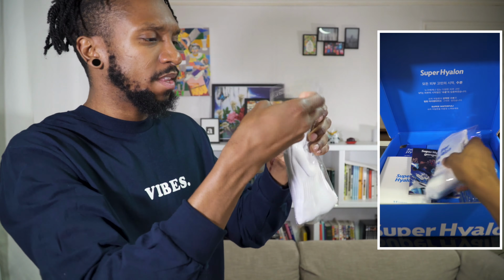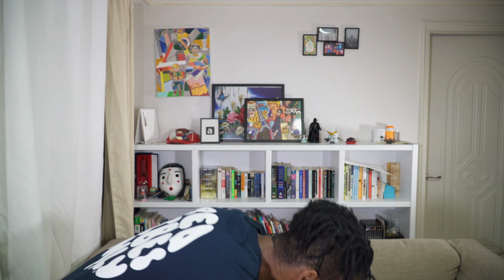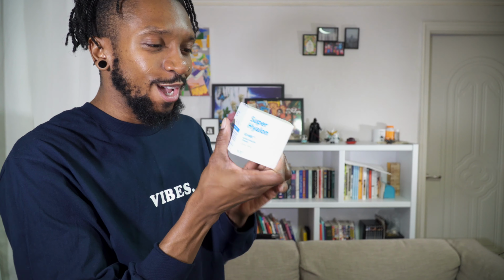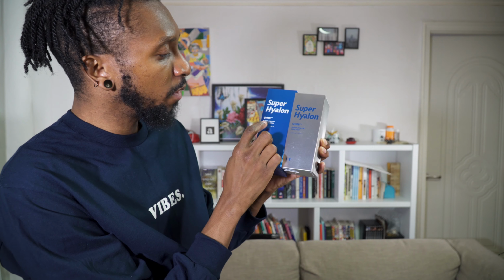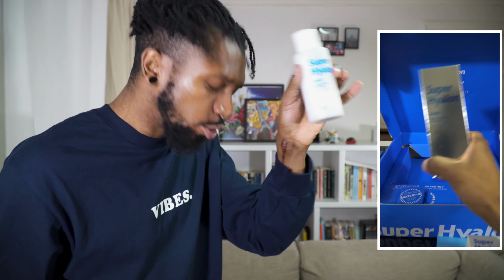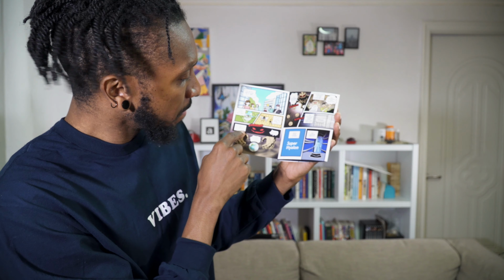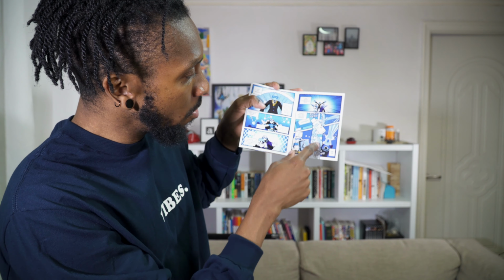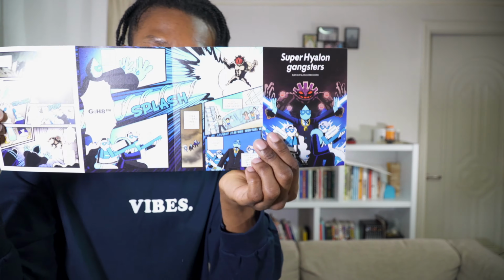Skincare Unboxing 5 | VT Cosmetics 𝑳𝑰𝑴𝑰𝑻𝑬𝑫 𝑺𝑼𝑷𝑬𝑹 𝑾𝑨𝑻𝑬𝑹𝑭𝑼𝑳 𝑩𝑶𝑿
Today, I will be unboxing the 𝑳𝑰𝑴𝑰𝑻𝑬𝑫 𝑺𝑼𝑷𝑬𝑹 𝑾𝑨𝑻𝑬𝑹𝑭𝑼𝑳 𝑩𝑶𝑿 by VT Cosmetics.
This box has a bunch of interesting things in it and  is perfect for any Korean beauty of Kpop fan.

Also, we will be doing a give away on my instagram with VT Cosmetics, very soon. So if you want some of the products shown in this video, make sure to follow me their for details.

Anyway, which is your favorite product?

SOCIAL MEDIAS

ONLINE STORES

GLOBAL SHIPPING (Highly recommended to add all the links)

Amazon US

- Our products are now available at one of Korea's biggest beauty retail store Olive Young Global!

- 30-50 percent off at Olive Young Global from Jan 31st to Feb 14th!

If you want to know more about the Behind The Scenes (BTS) life of a model in Korea or just Korean life in general.

I am always open to new song recommendations from any genre!
Enjoy!